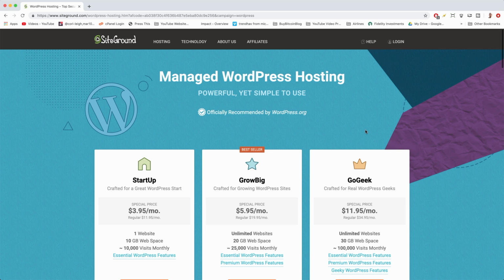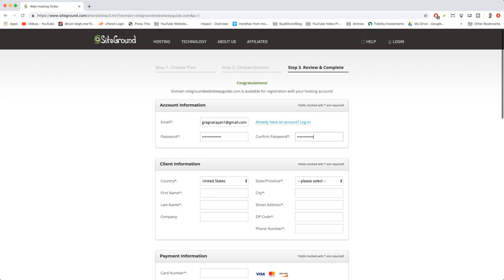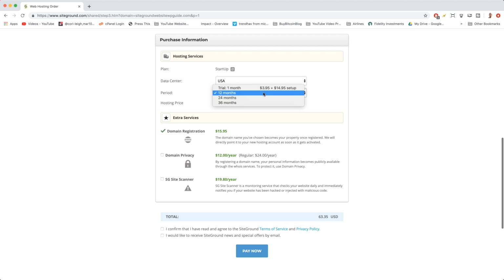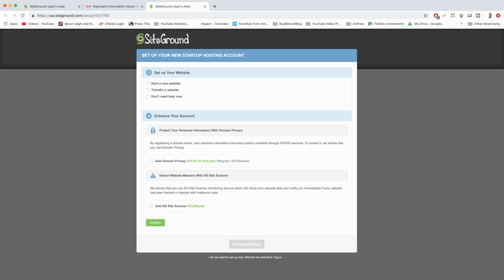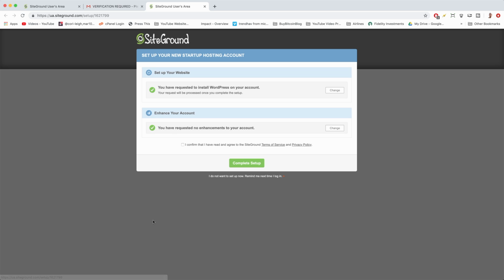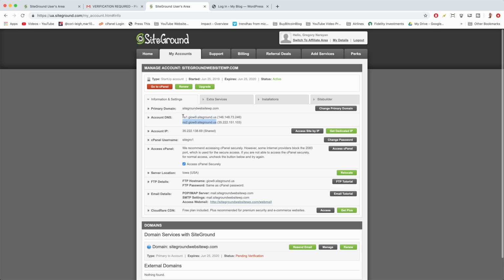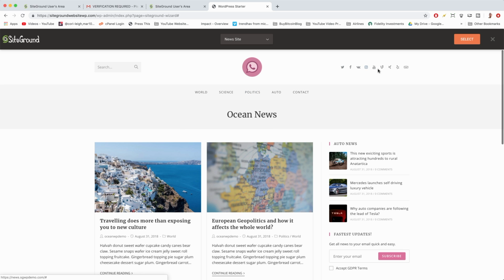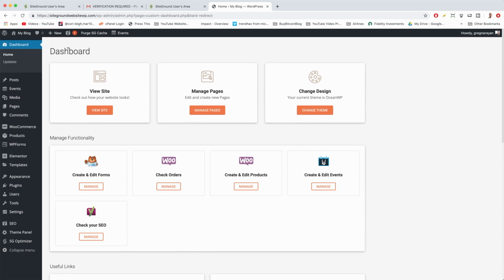SiteGround Tutorial to Install WordPress - Quick Version - 2019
Siteground tutorial to install WordPress (.org version) pick a theme and plugins, and make a complete WordPress website. Watch until end so you see how to setup a demo niche site.

Let me know any of your questions!